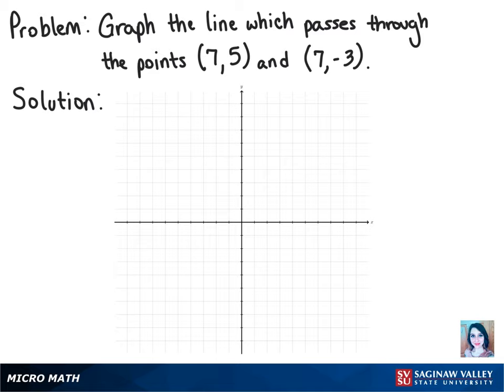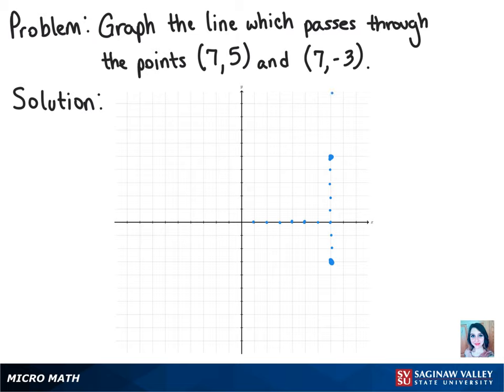Line: Graph the line through (7,5) and (7, -3)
Amber from SVSU Micro Math helps you graph a vertical line by plotting points.